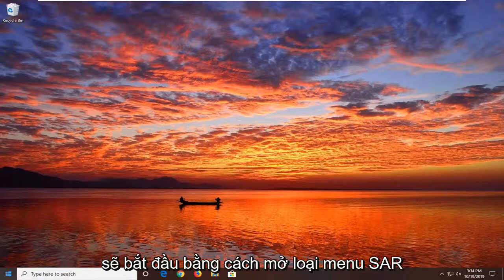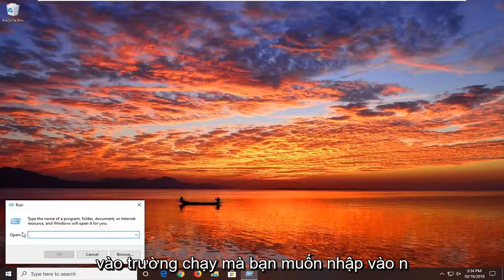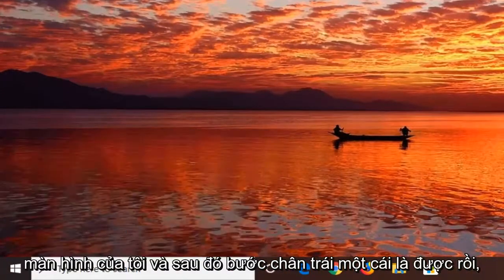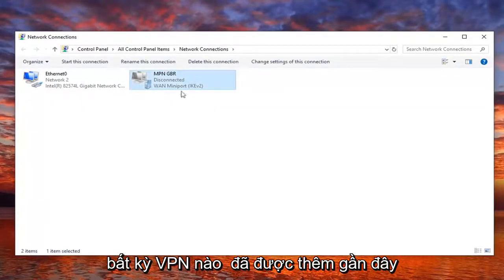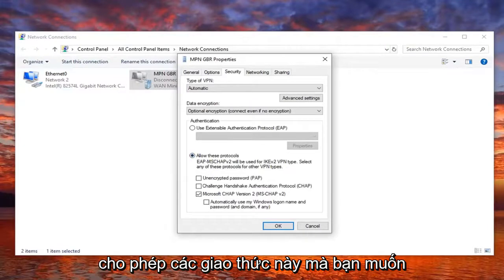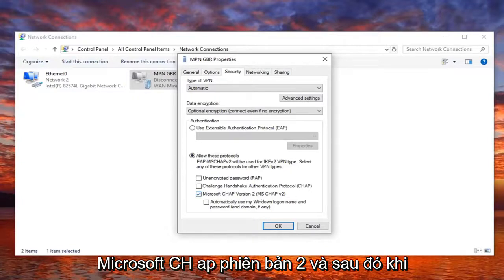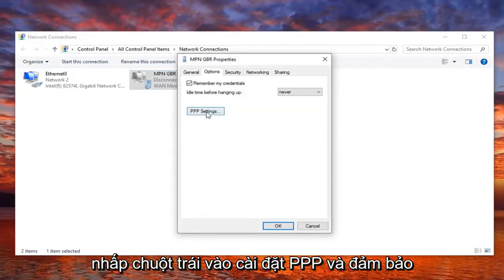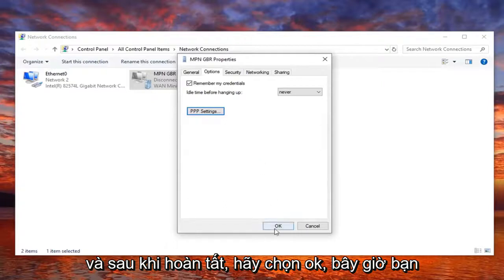Cách sửa lỗi cố gắng kết nối L2TP không thành công do lớp bảo mật gặp lỗi xử lý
Cách khắc phục "Cố gắng kết nối L2TP không thành công do lớp bảo mật gặp lỗi xử lý"

Kết nối L2TP sử dụng Giao thức đường hầm lớp 2 và được sử dụng chủ yếu để hỗ trợ Mạng riêng ảo. Mạng riêng ảo (VPN) được sử dụng để che nguồn gốc của kết nối bằng cách phản ánh kết nối qua một máy chủ nằm ở một khu vực khác với nguồn gốc của kết nối. Điều này có thể giúp nhiều người ẩn vị trí của họ khỏi một số trang web nhất định để vượt qua một số hạn chế bảo mật.

Tuy nhiên, gần đây, nhiều báo cáo đã được đưa ra trong đó người dùng không thể tạo kết nối VPN và lỗi "Cố gắng kết nối L2TP không thành công do lớp bảo mật gặp lỗi xử lý trong quá trình thương lượng ban đầu với máy tính từ xa" trong khi cố gắng làm như vậy. Trong hướng dẫn này, chúng tôi sẽ thảo luận về các lý do mà nó được kích hoạt và cũng cung cấp các giải pháp khả thi để khắc phục hoàn toàn.

Nếu bạn đang sử dụng VPN và được nhắc với lỗi 789 VPN của Windows 10 cho biết: “Cố gắng kết nối L2TP không thành công do lớp bảo mật gặp lỗi xử lý trong quá trình thương lượng ban đầu với máy tính từ xa” thì nguyên nhân có thể nằm trong hệ thống của bạn .

Lỗi này xuất hiện khi hệ thống của bạn không được thiết lập đúng cách để kết nối với máy chủ L2TP, do đó nỗ lực kết nối không thành công ngay cả trước khi bạn thiết lập kết nối với máy chủ.

Nó cũng được liên kết với cấu hình không chính xác của hệ điều hành của bạn như Windows 10 trong trường hợp này. Lỗi chung này xảy ra khi thương lượng IPSec không thành công cho các kết nối L2TP / IPSec.